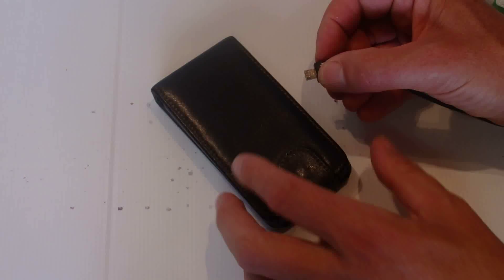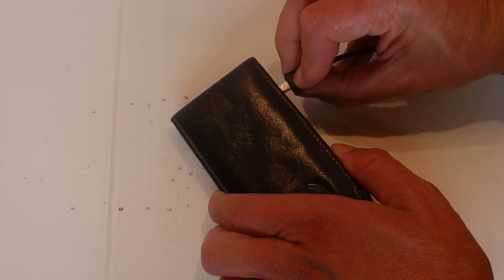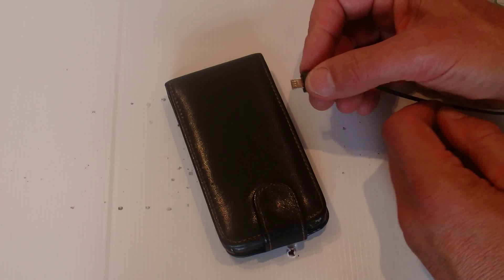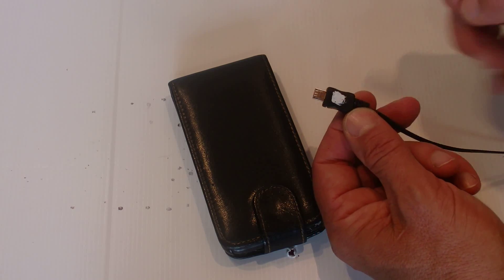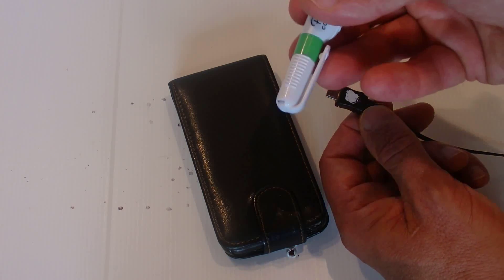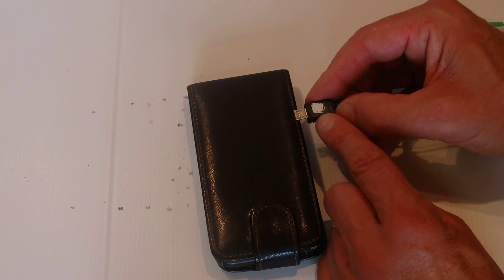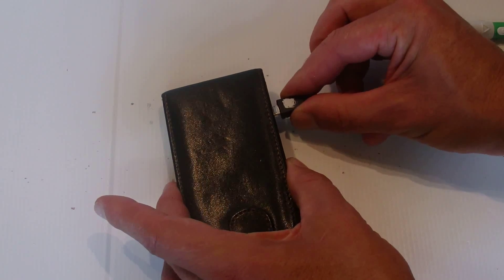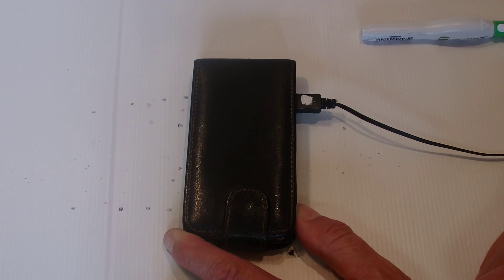How to Plug in Your Cell Phone Charger the Right Way Around - First Time Every Time - Simple - Easy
When I would try to plug in my mobile phone charger, it was usually upside down.  It would always take me two or three goes at getting the charger plugged in. Watch my video for a simple fix to ensure your charger plugs in first time every time.  Now with this simple fix I don't have this problem.